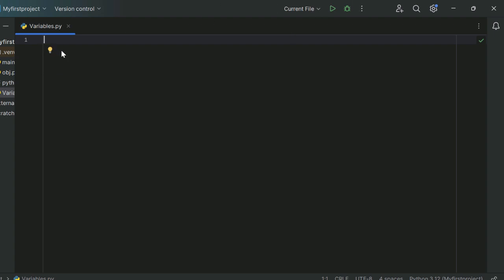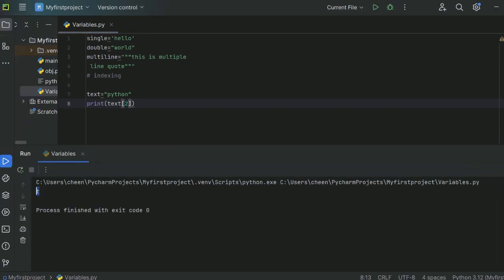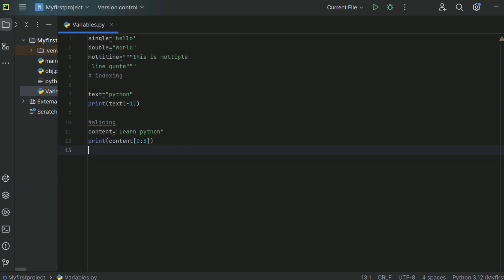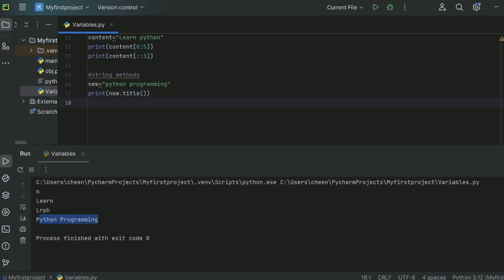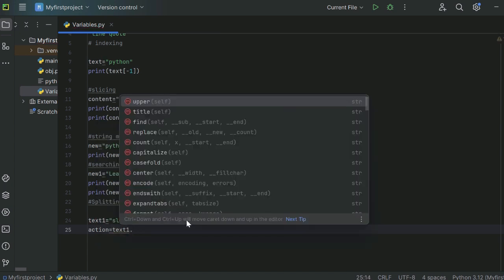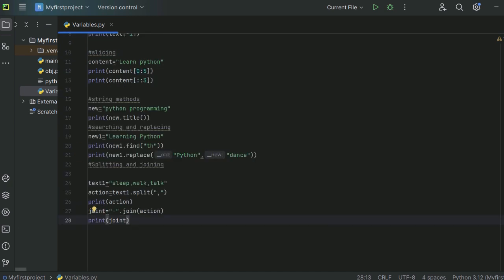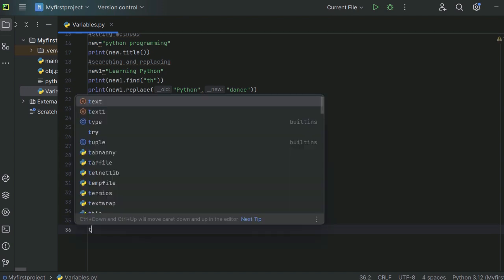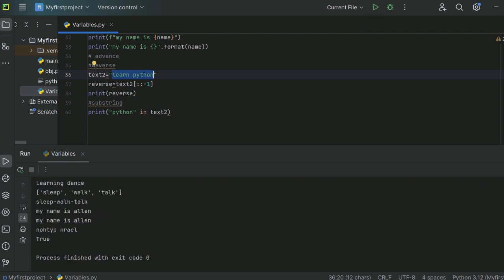Python tutorial: Part 21: String Handling in Python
Strings are everywhere in programming, and mastering String Handling in Python is essential for any developer! In this video, we explore the most powerful and efficient ways to manipulate, format, and analyze strings in Python.

💡 What You’ll Learn:

🔤 Basics: Creating and Accessing Strings.
✂️ String Manipulation Techniques: Slicing, Splitting, and Joining.
🎯 String Methods: upper(), lower(), replace(), and more.
🛠️ Advanced Formatting: F-Strings and .format()
🌟 Pro Tips for Handling Special Characters, Regular Expressions, and Multiline Strings.
This tutorial simplifies Python string handling with practical examples and hands-on demos. Whether you're just starting or want to refine your skills, this video will help you write cleaner, more efficient code.